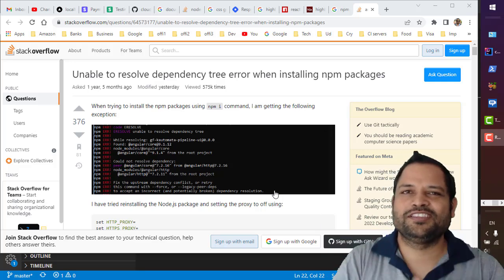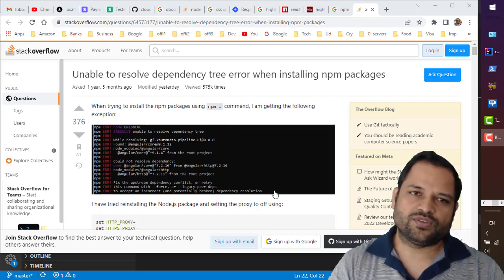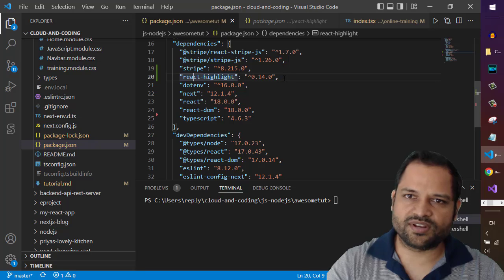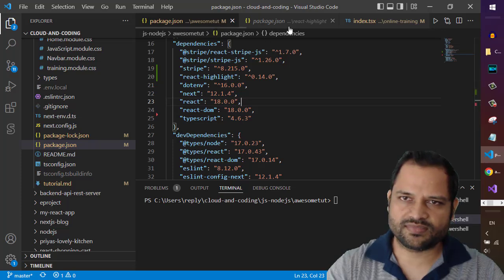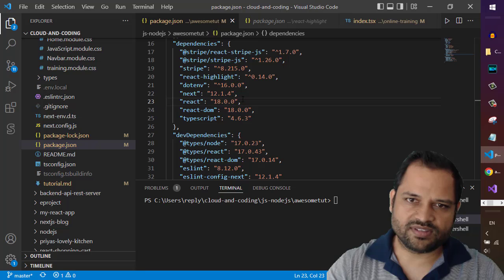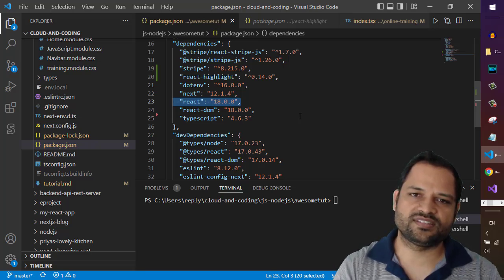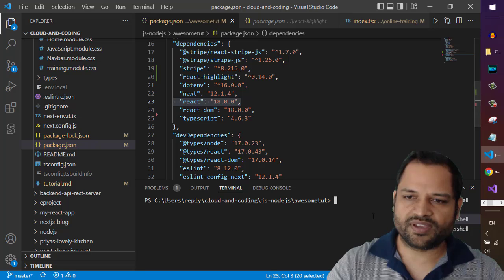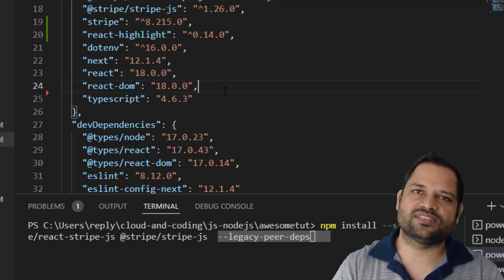Unable to resolve dependency tree error when installing npm packages - legacy peer deps flag